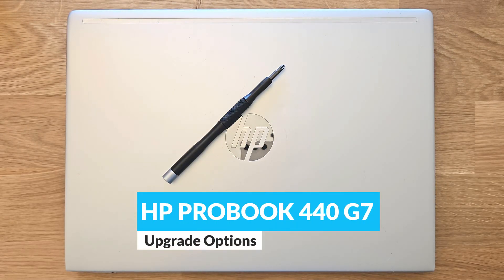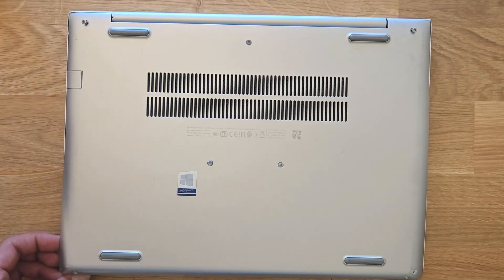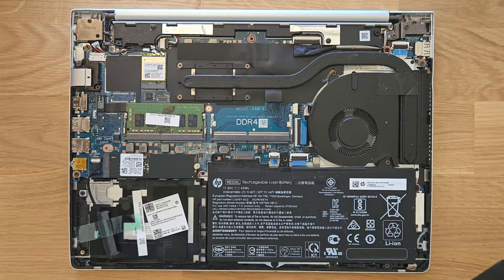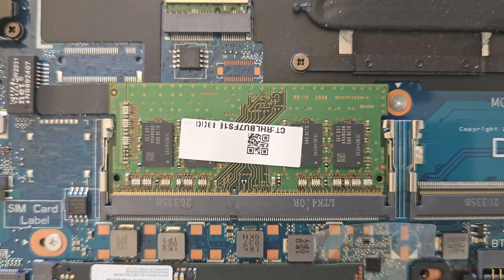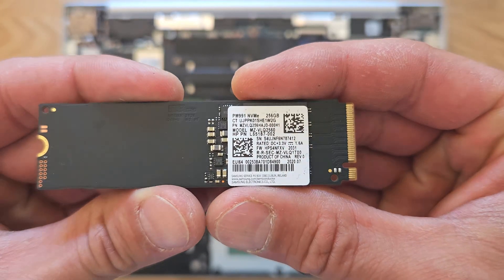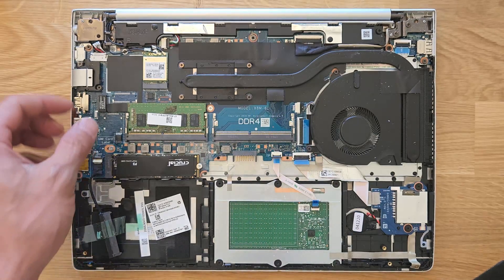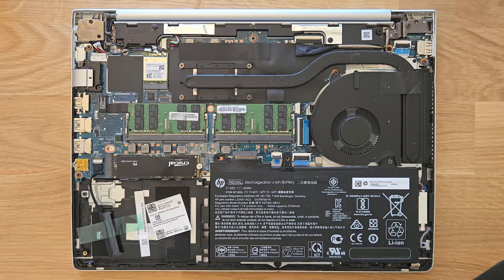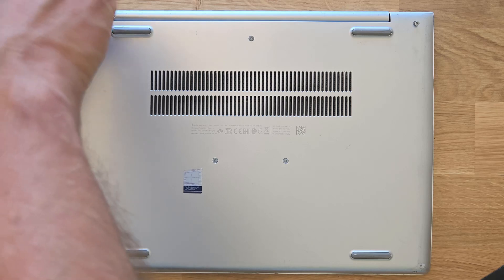Can i upgrade my HP ProBook 440 G7 RAM or SSD?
PROBOOK 440 G7 memory and solid state drive upgrade options. 32GB DDR4 RAM + 1TB NVMe SSD

Bellow are the links to suitable upgrades for this laptop, added samsung SSD  970 EVO plus, they are great drives.. have used them in past.

Amazon UK:
32GB DD4 RAM KIT 2400(Crucial)
Crucial 1TB M.2 NVMe SSD(‎CT1000P3SSD8)
Samsung 970 EVO Plus 1 TB PCIe NVMe M.2

Amazon US:
16GB DDR4 2400T RAM(Samsung)
Crucial RAM 32GB Kit (2x16GB) DDR4 2400 MHz
SAMSUNG 970 EVO Plus SSD 1TB NVMe M.2

CHAPTERS

00:00 Intro
00:24 How to open
02:24 Components
02:58 Closer look
03:35 Remove battery
04:10 SSD upgrade
05:34 RAM Upgrade
06:29 Reinstall battery
07:01 Close back cover